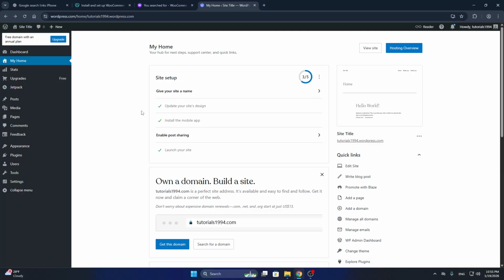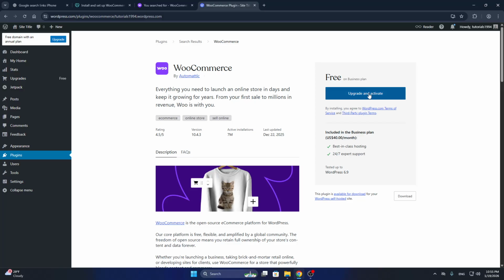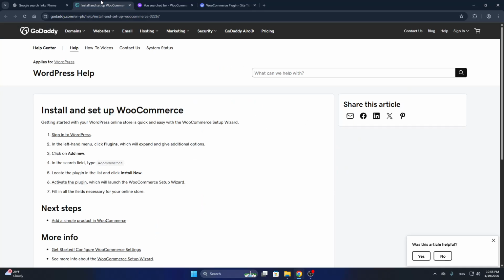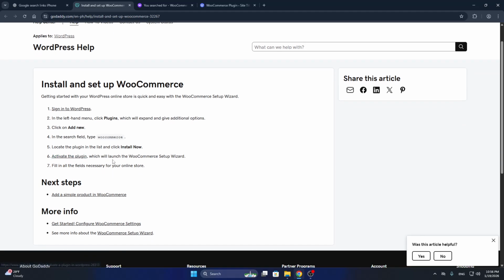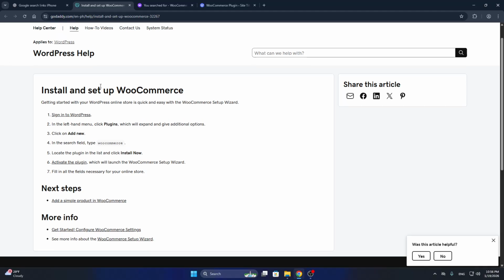How To Integrate WooCommerce With GoDaddy ! Tutorial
Today we talk about integrate woocommerce with godaddy,woocommerce tutorial,woocommerce for beginners,godaddy tutorial